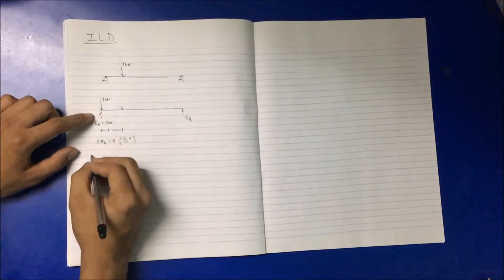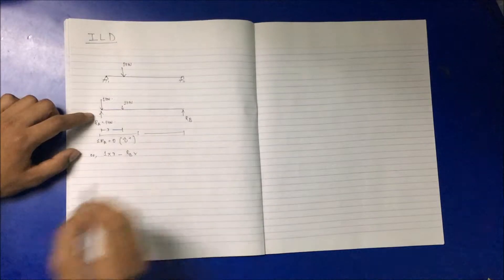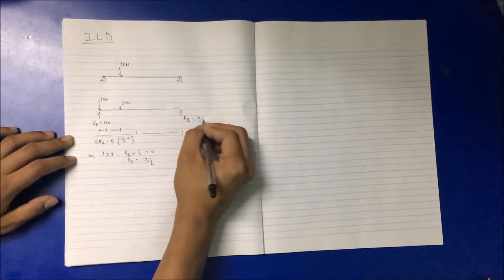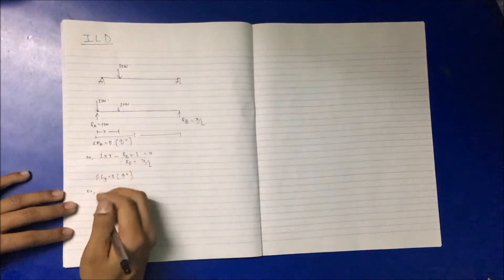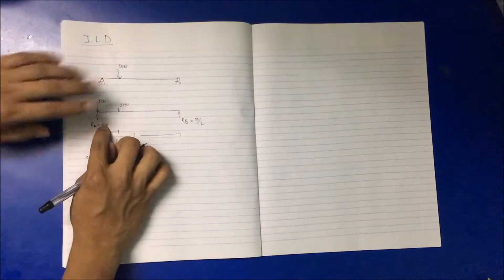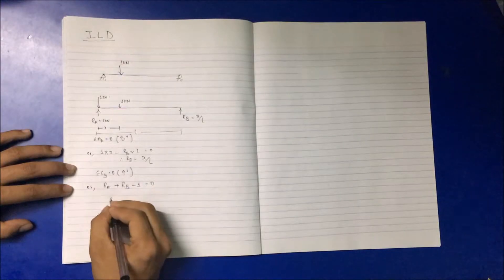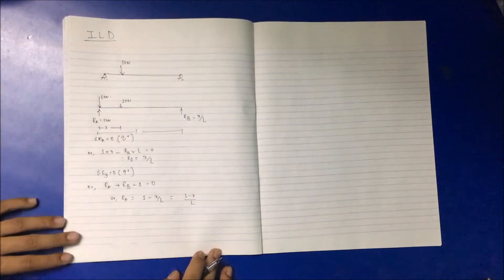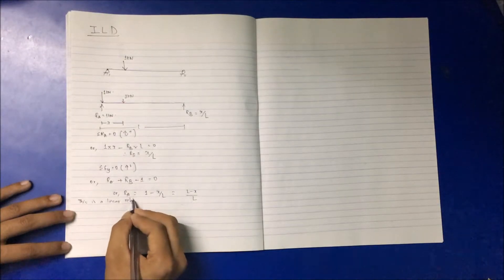Influence Line Diagram Introduction And Basics | Theory Of Structure I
In this video, we will discuss on influence line diagram and its application.